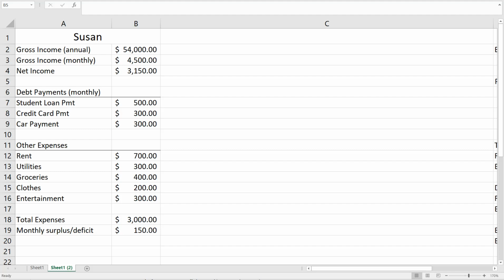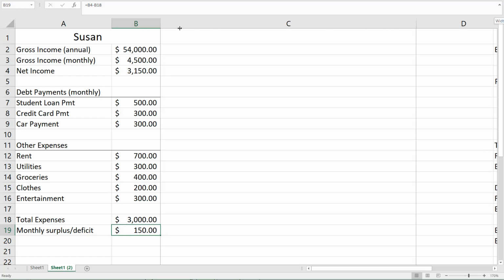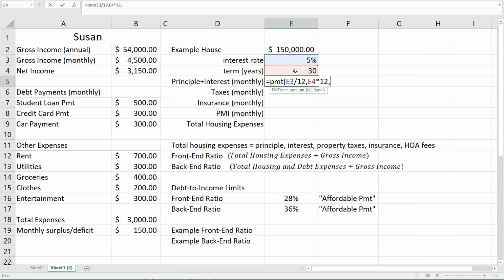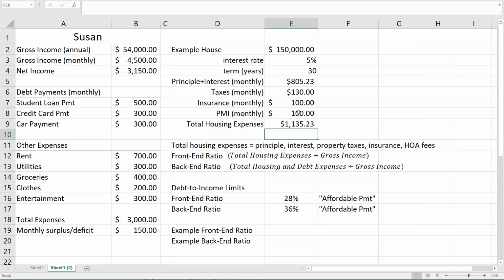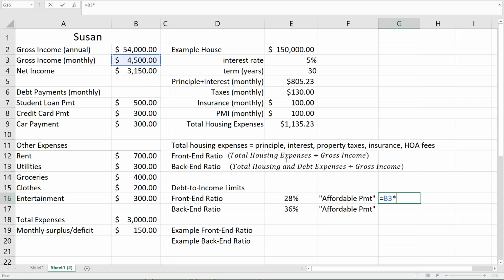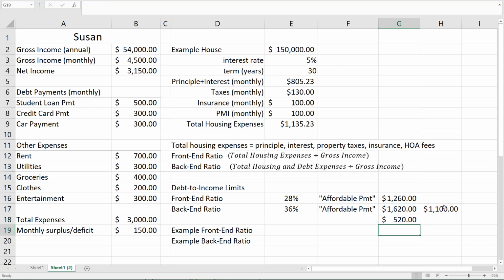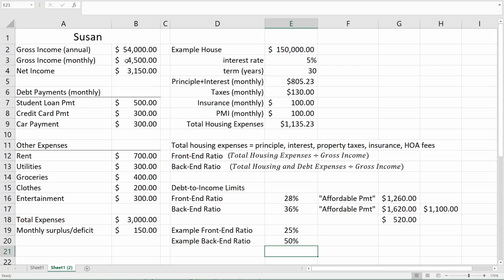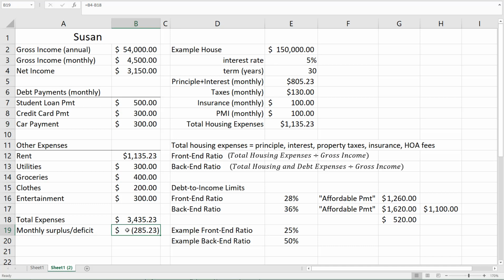Home affordability - front and back end ratios